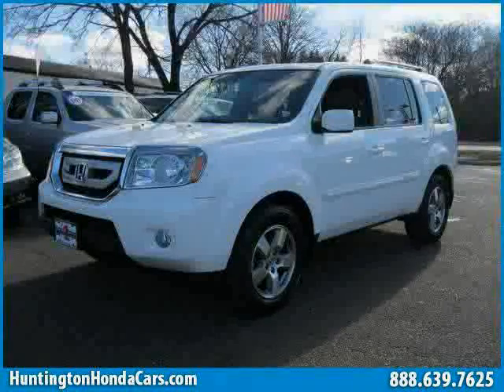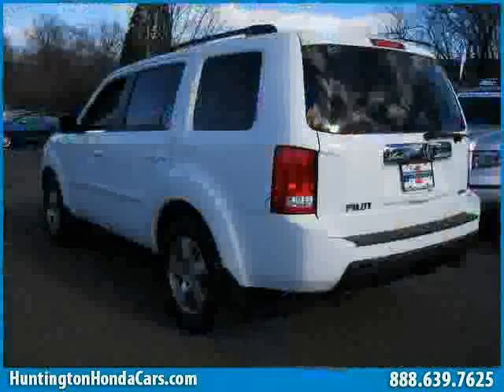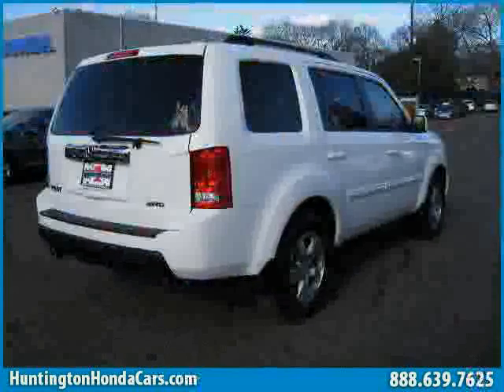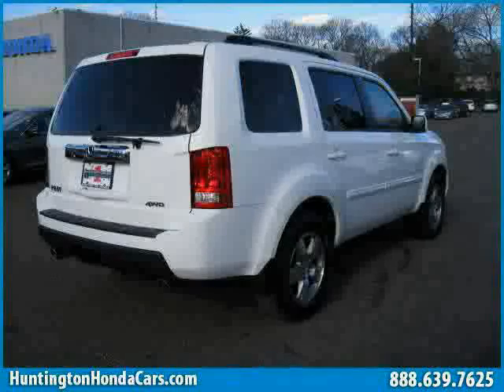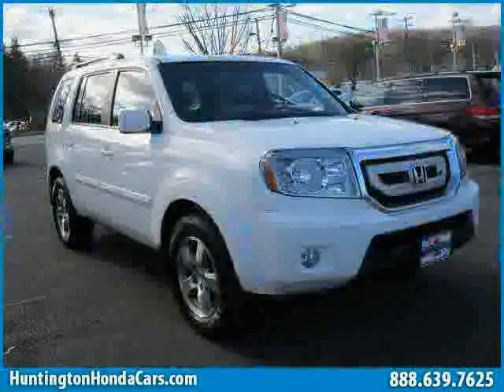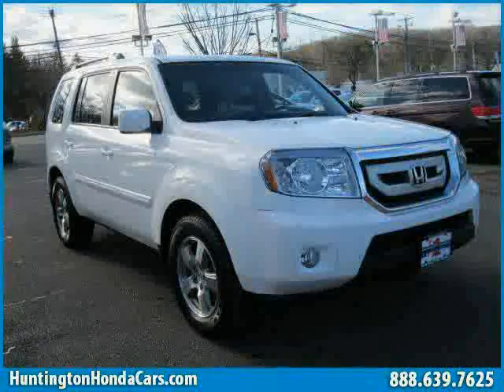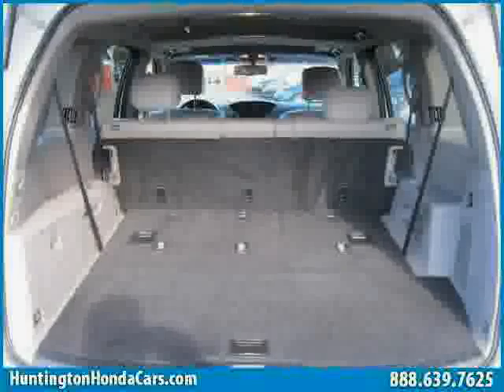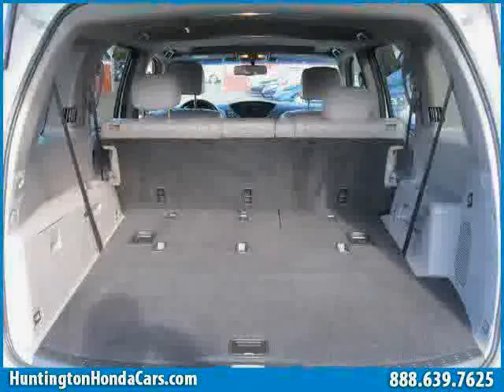used Honda Pilot Long Island 2011 located in NY at Huntington Honda